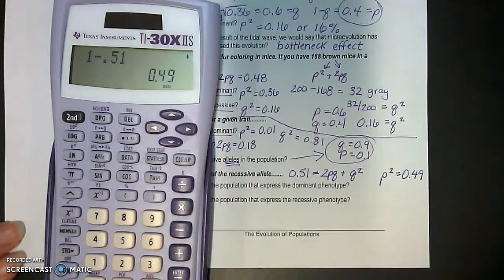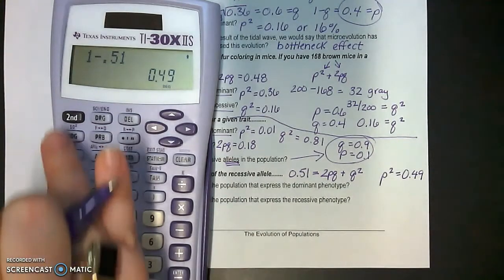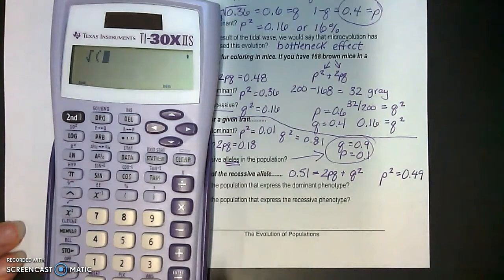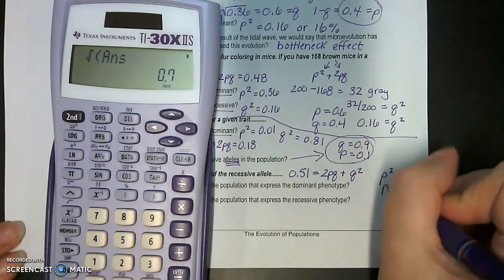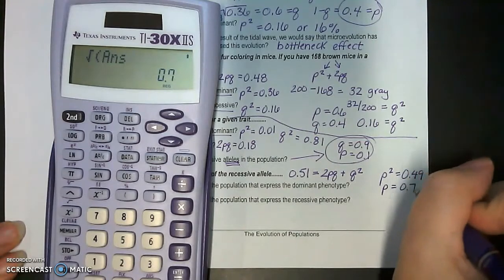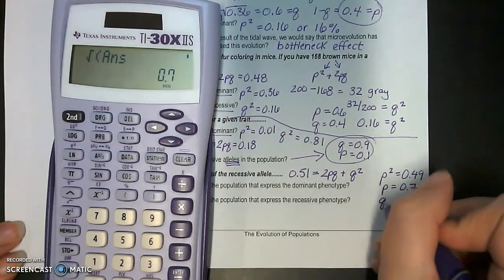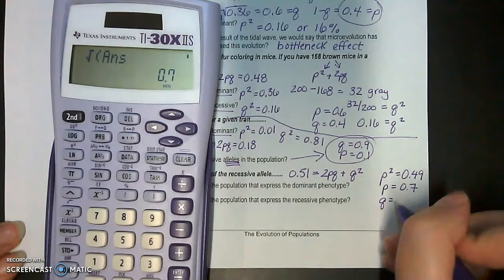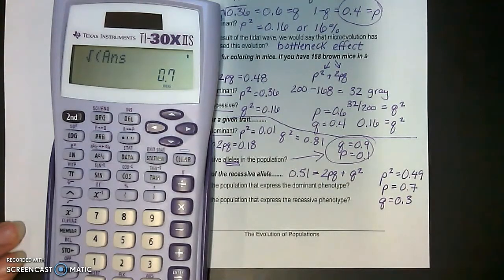H-W Practice from Ch. 11.3-4 PowerNotes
Looking for an explanation of a specific question? Begin times for each number are listed below:

Question 2 ~7:00
Question 3 ~13:00
Question 4 ~17:45
Question 5 ~20:15